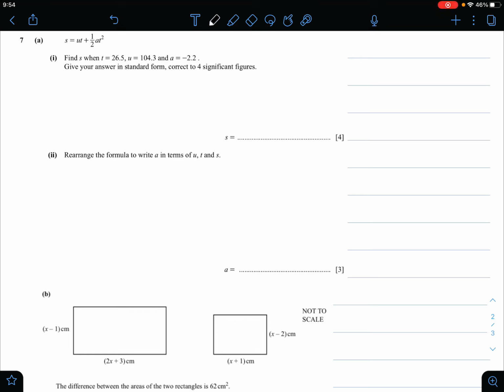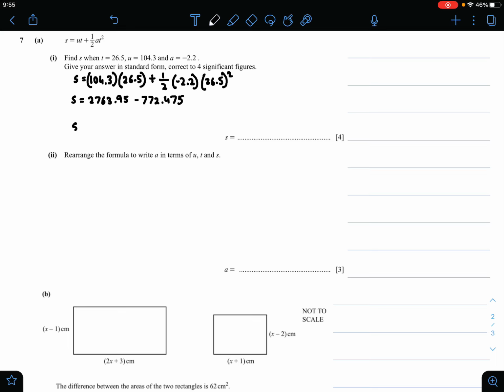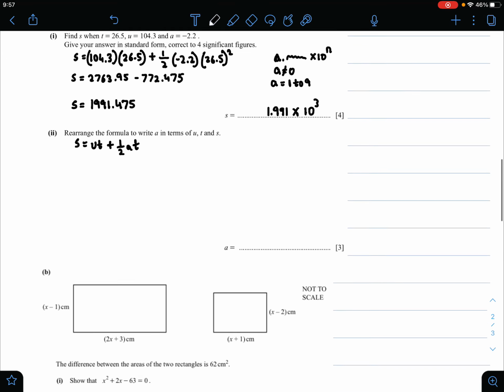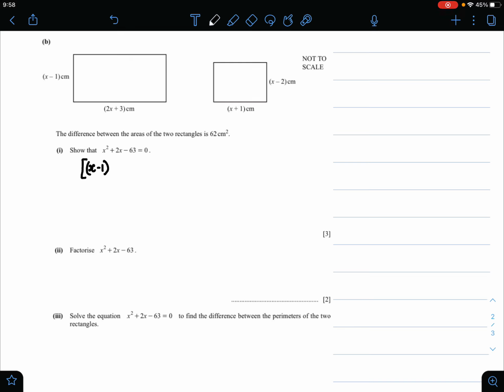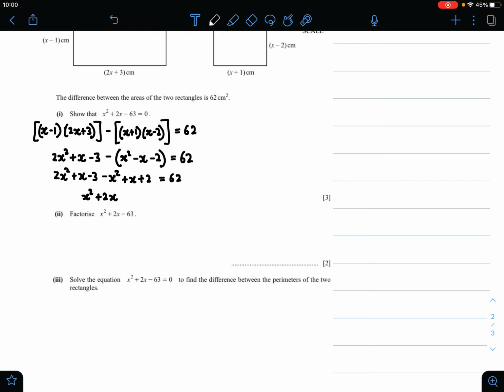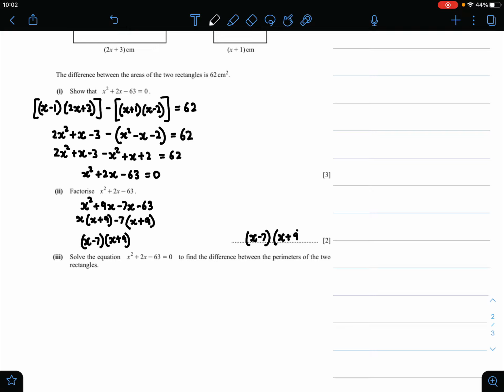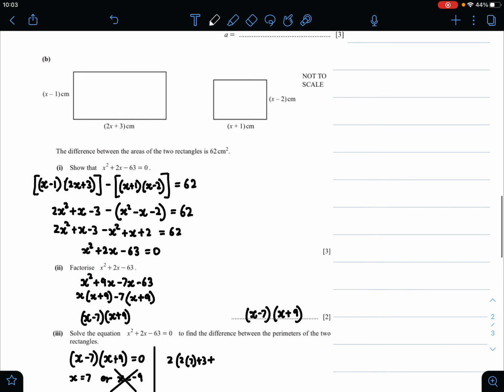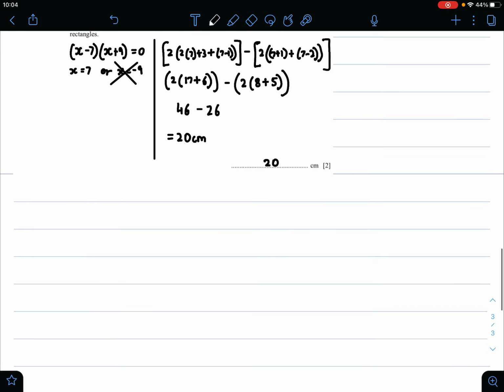igcse extended mathematics | paper 4 | algebra 2